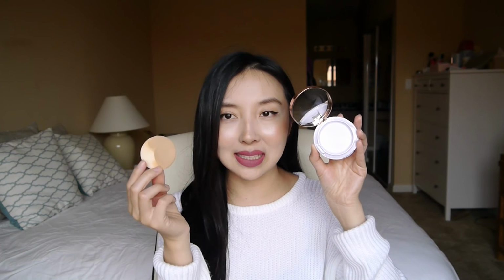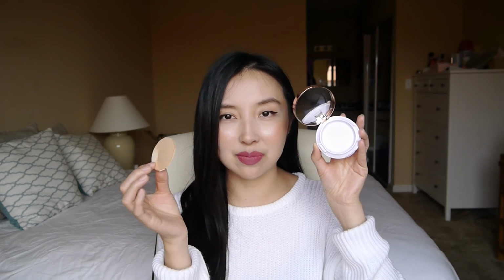*My Top 4 Affordable Drugstore Foundations* BB cream, Fit Me, Lumi Cushion and more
I’m going to New York next week and I really want to do a Vlog video and let me know if you guys want to see that.

Hope you guys enjoyed this video!! Thank you for the kind and lovely comments!!! All of your support definitely encourages and keeps me doing videos! xo

Product mentioned:
- L’oreal Magic Skin Beautifier BB cream in Fair
- Maybelline Fit Me Matte + Poreless in 115
- Neutrogena Health Skin in 20
- L’oreal True Match Lumi Cushion in W2

Sam
xoxo